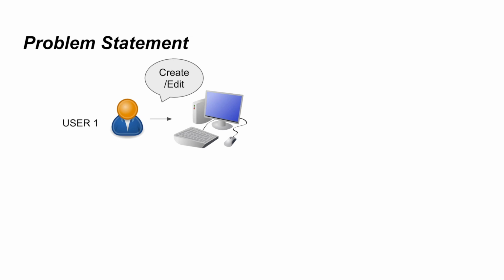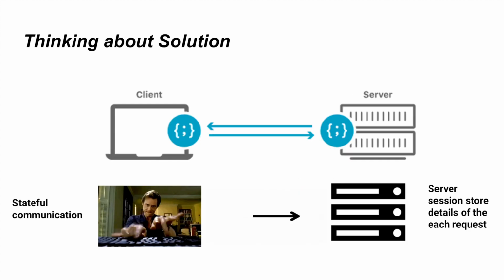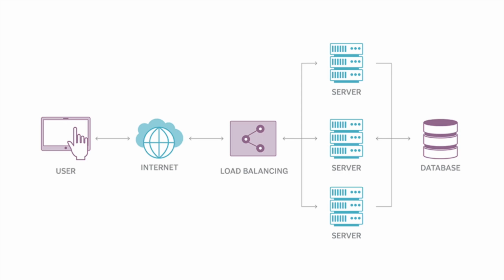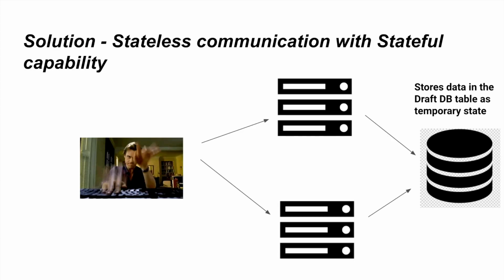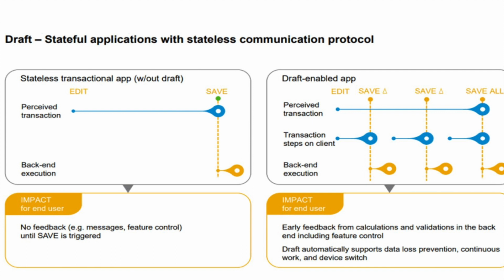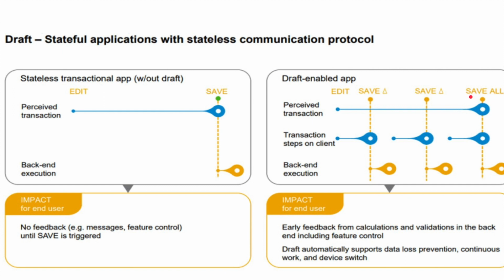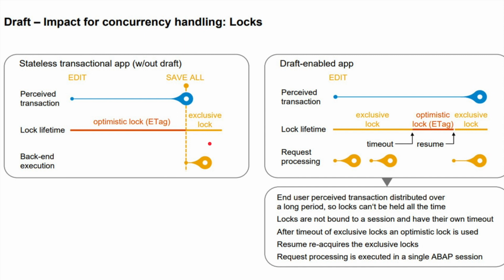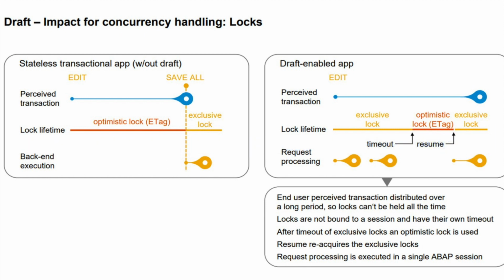Overview of Draft Handling & Why do we need it ? | RAP | Part - 1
To improve the User experience we need to have our application always draft enabled. Draft-enabled applications allow the end user to store changed data in the backend and continue at a later point in time or from a different device, even if the application terminates unexpectedly. This kind of scenario needs to support a stateless communication and requires a replacement for the temporary in-memory version of the business entity that is created or edited. This temporary version is kept on a separate database table and is known as draft data. Drafts are isolated in their own persistence and do not influence existing business logic until activated.